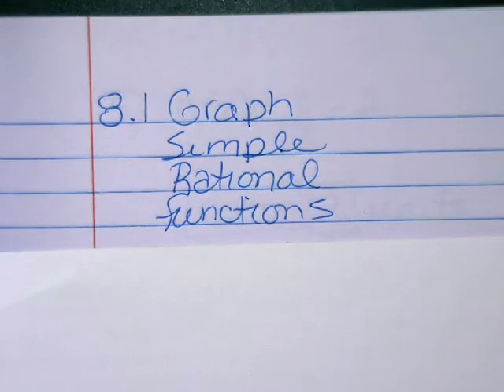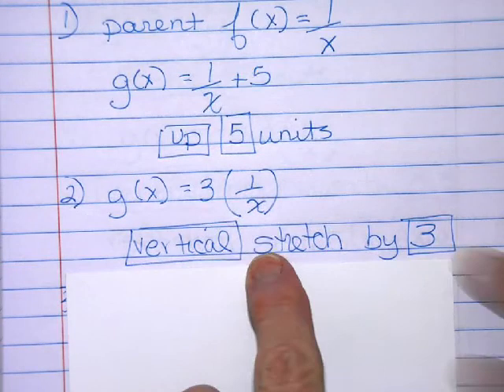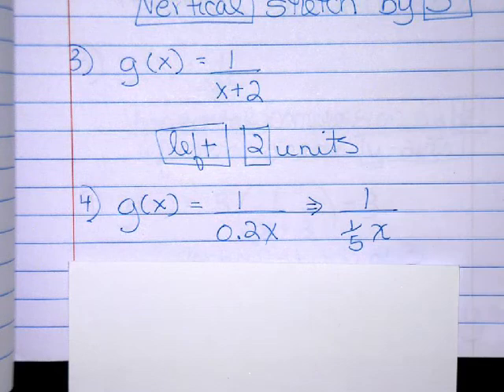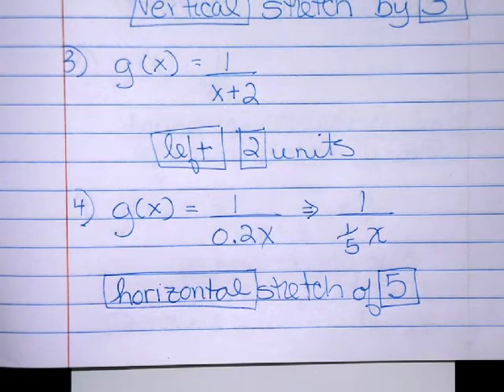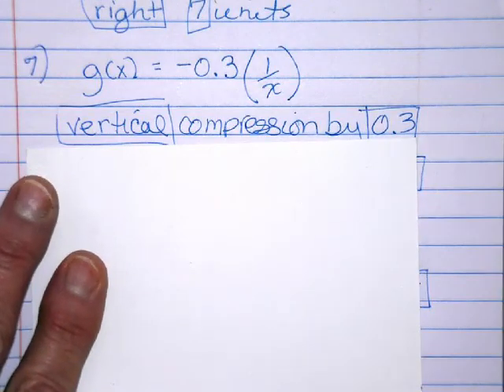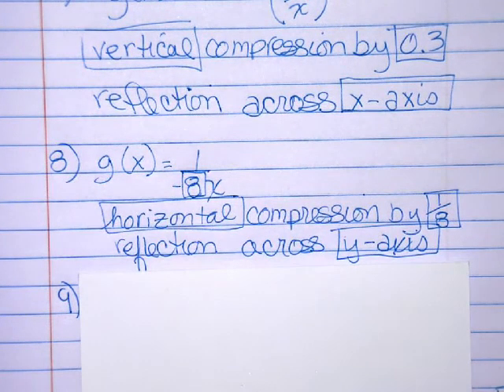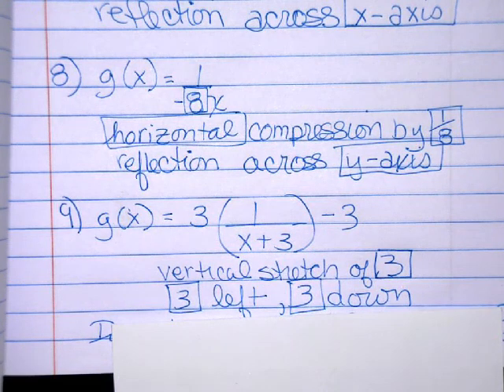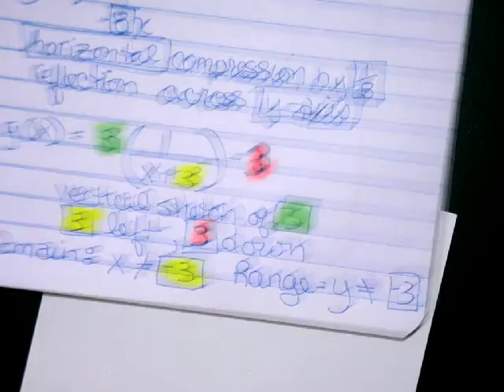Algebra 2 Lesson 8.1 Day 2 Graph Simple Rational Functions